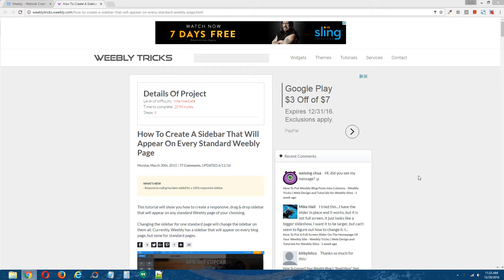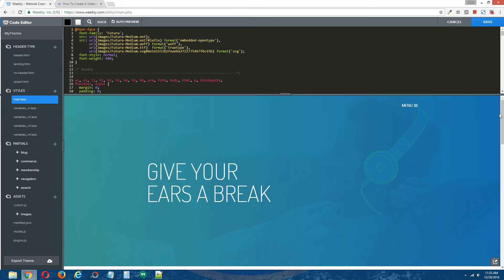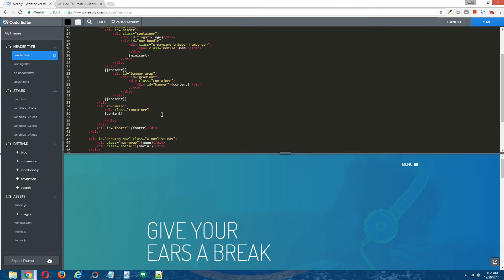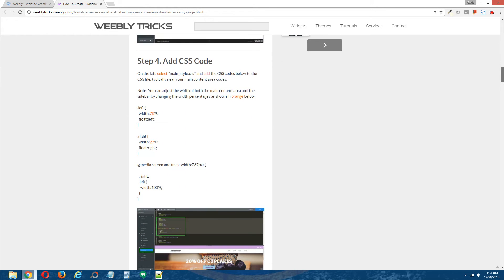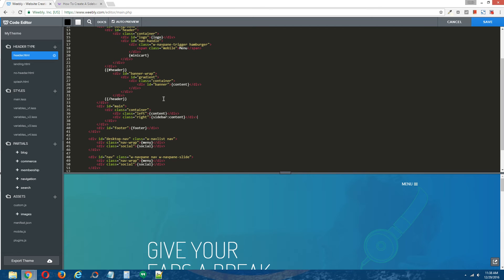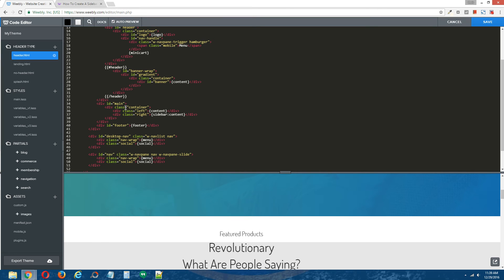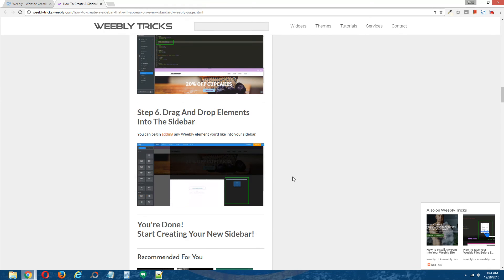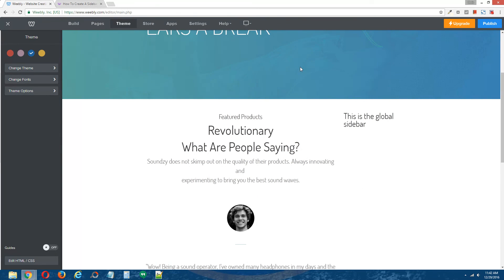Weebly Tutorial: How To Create A Sidebar That Will Appear On Every Standard Weebly Page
This tutorial will show you how to create a responsive, drag & drop sidebar that will appear on any standard Weebly page of your choosing.

​Changing the sidebar for one standard page will change the sidebar on them all. Currently, Weebly has a sidebar that will appear on every blog page, but none for standard pages.